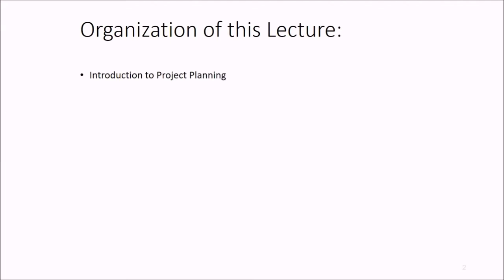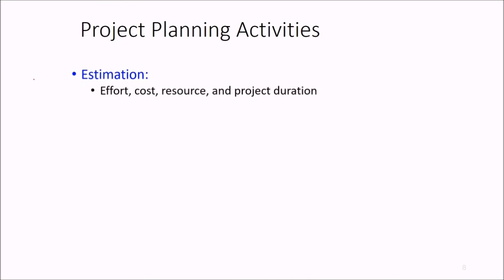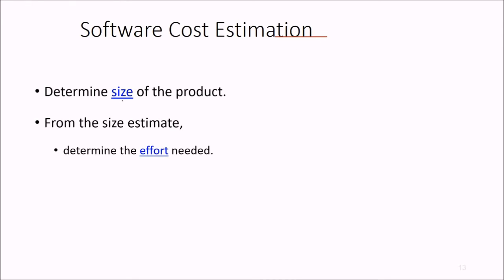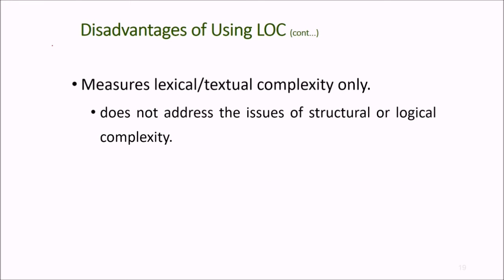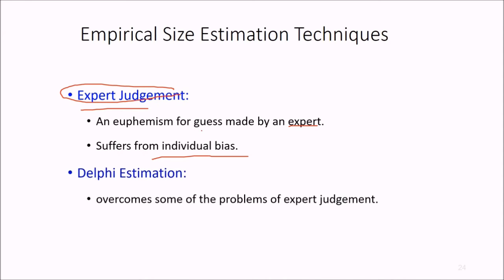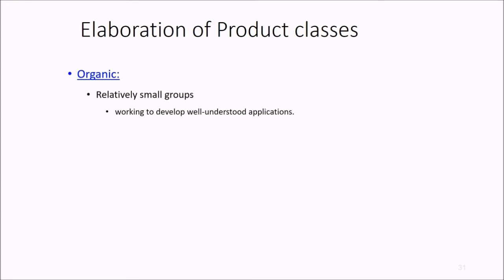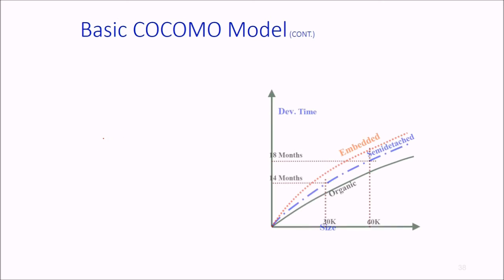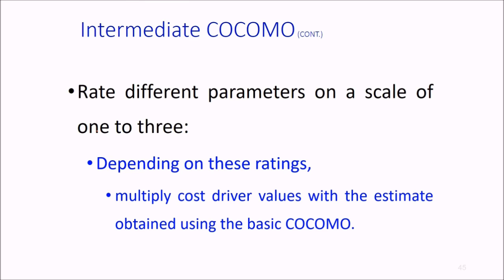CHAPTER 9 SOFTWARE ENGINEERING SOFTWARE PROJECT MANAGEMENT RAJIB MALL Part 1